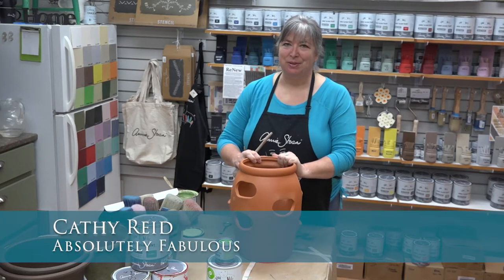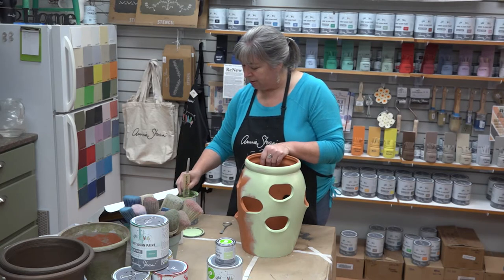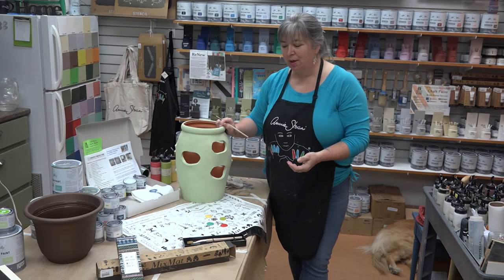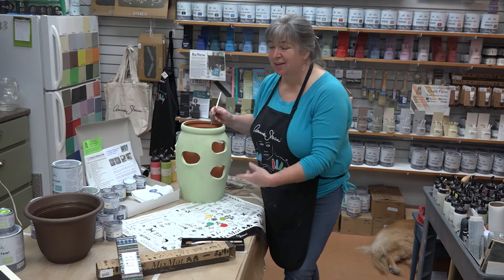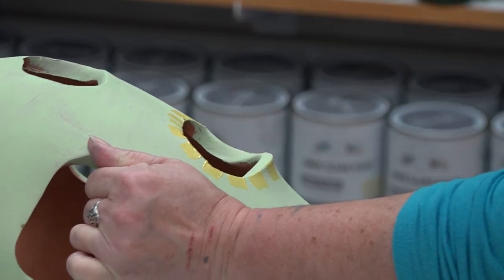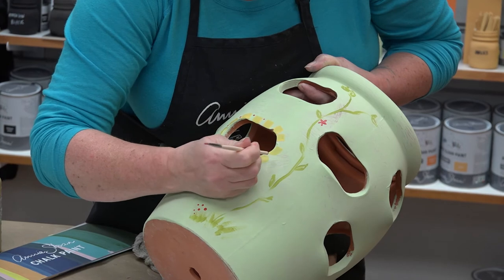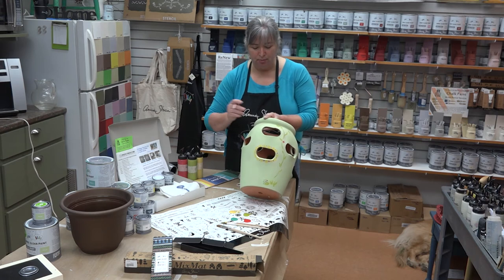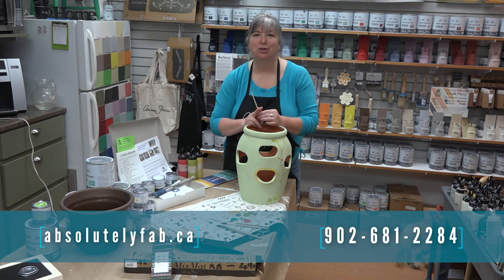Painting a Strawberry Planter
Watch as Cathy easily transforms this clay strawberry planter into a unique masterpiece for your garden.